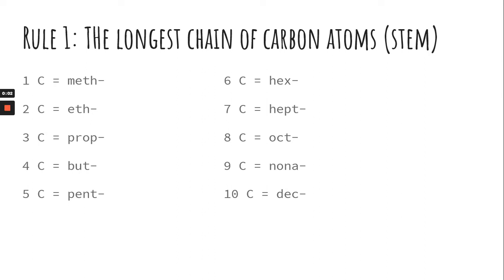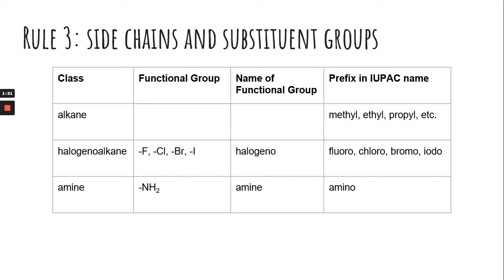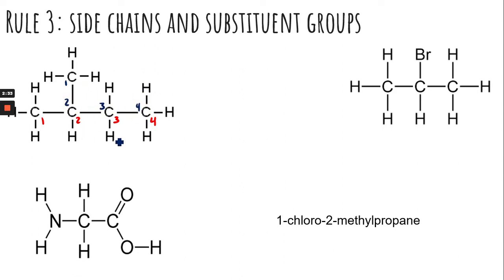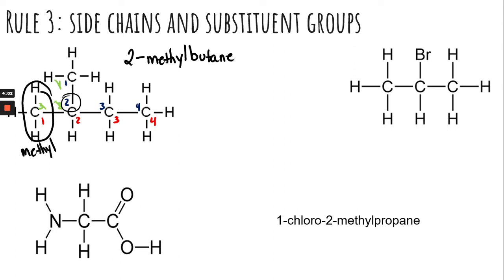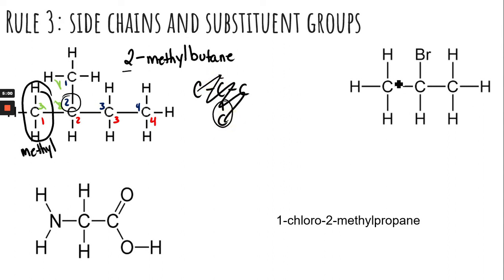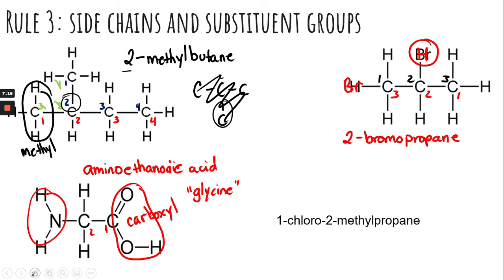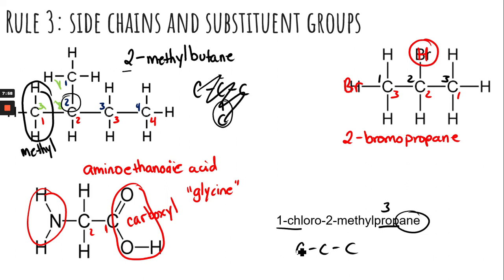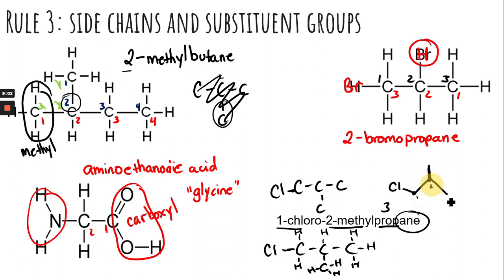10.1 Side Groups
Students are introduced to the idea of side groups for introductory organic